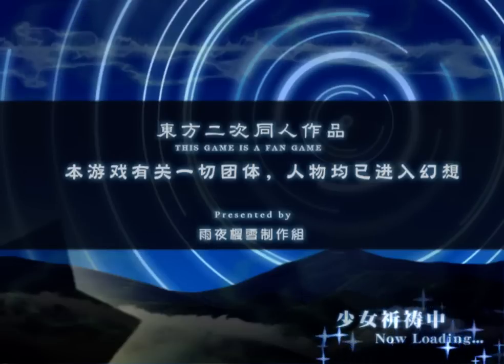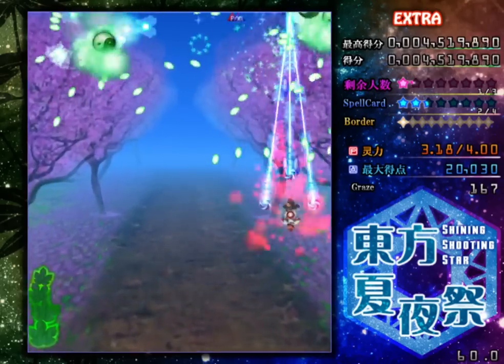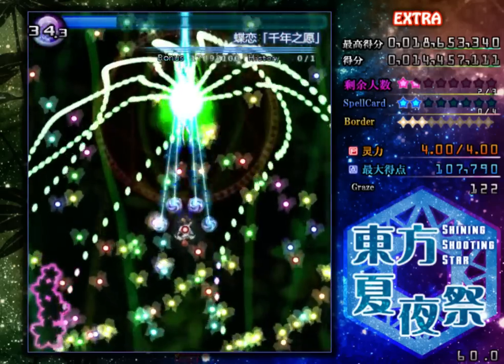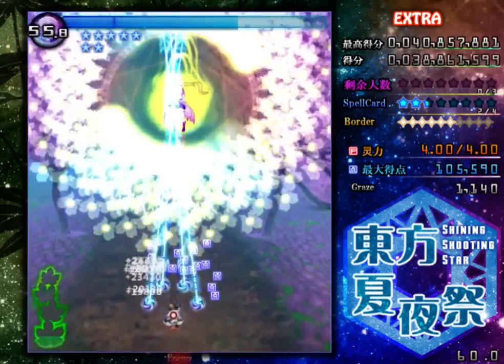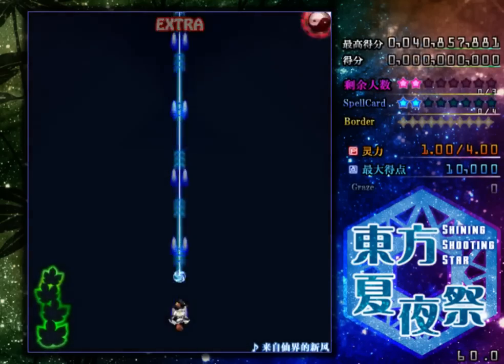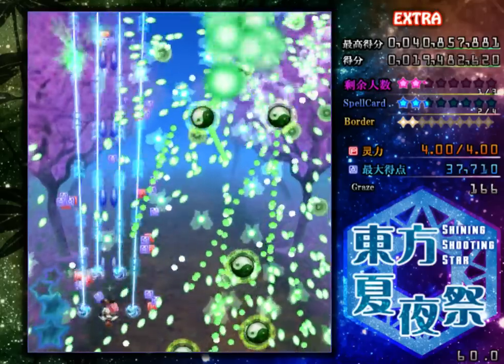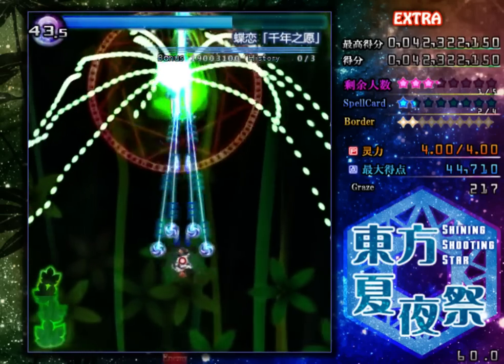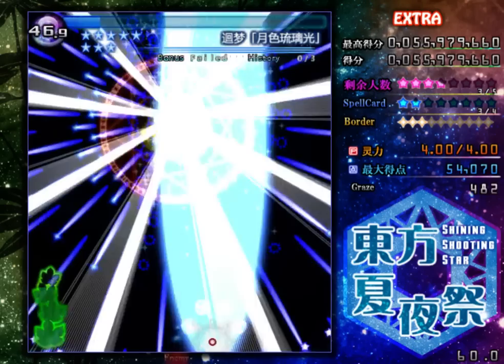Shining Super Star - 2 - Handicapped (Marisa Extra Blind)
I'm not sure about the whole "continues exist in Extra" thing... On the one hand it allows beginners to practice things more easily but I feel like part of the soul of the Extra stage is gone?